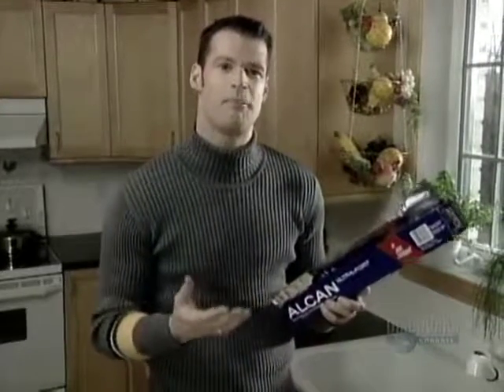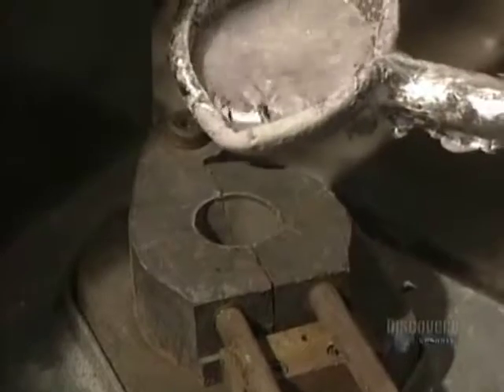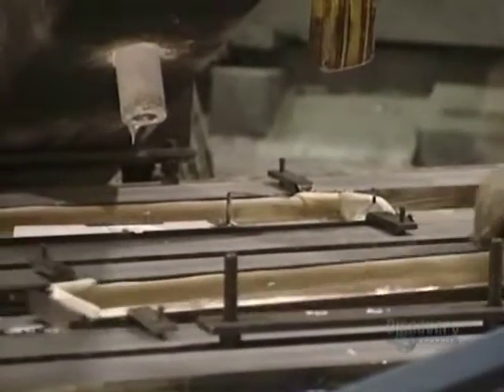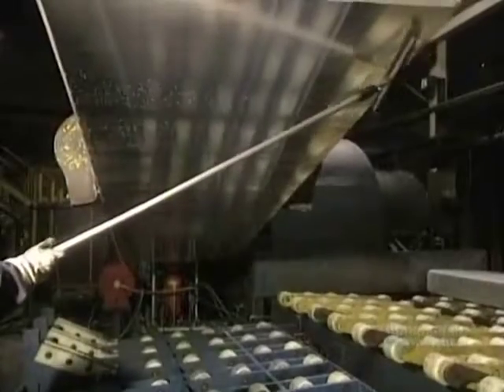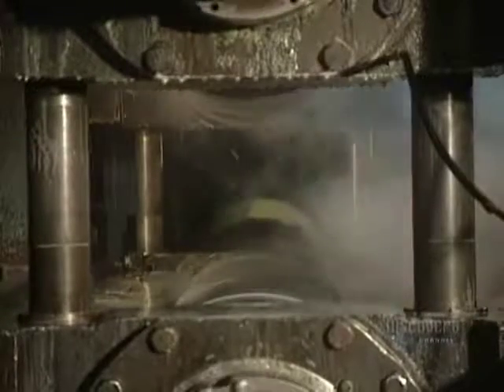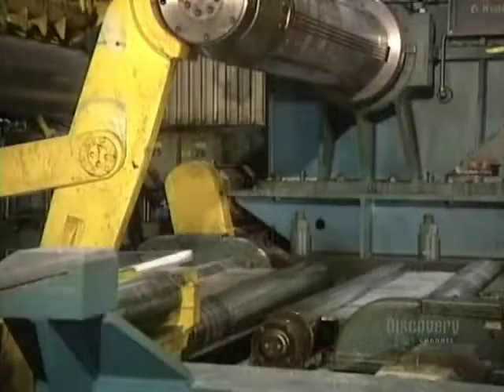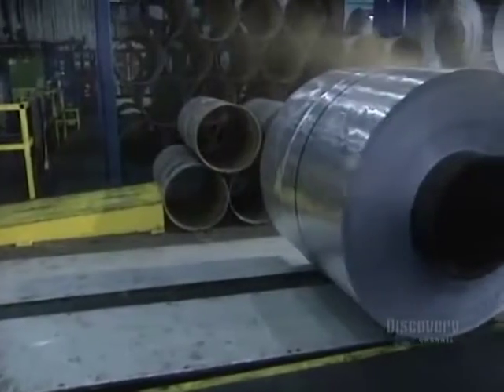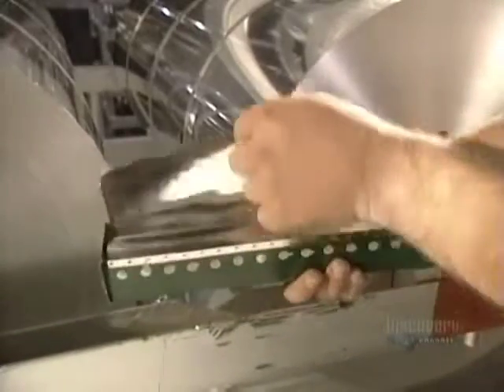How It's Made - Aluminum Foil